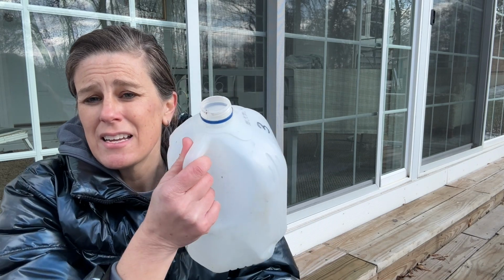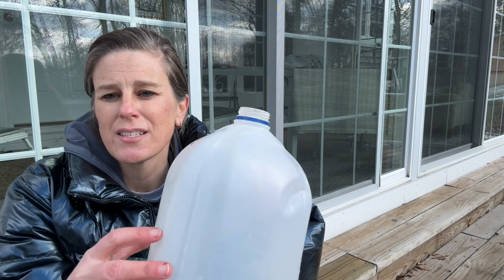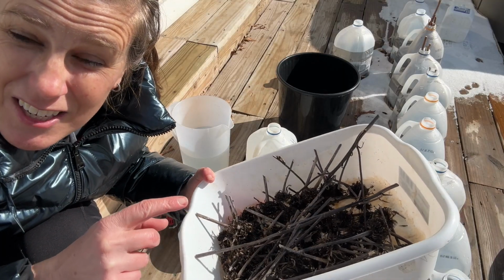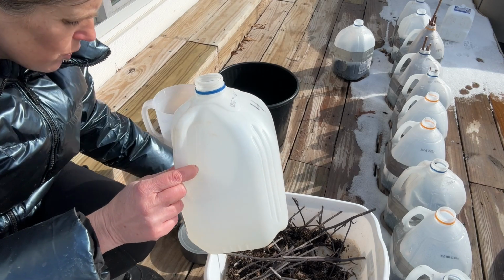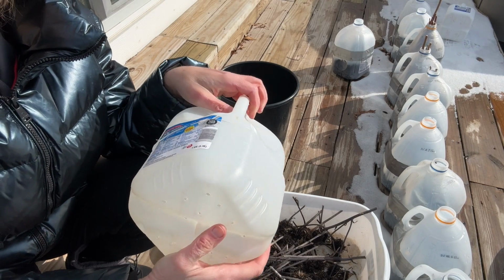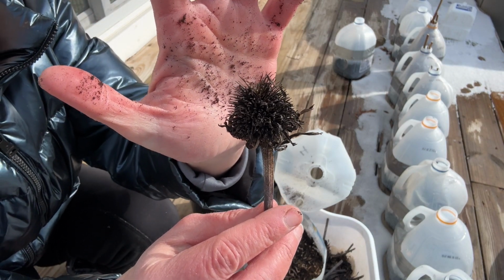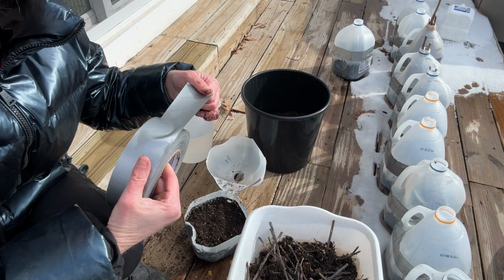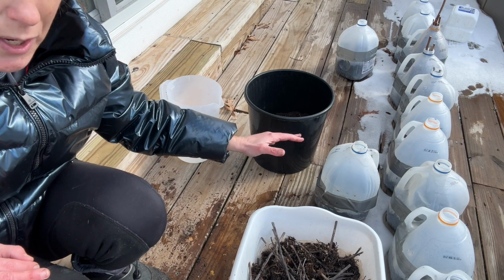How To Start Plants from Seeds Using Winter Sowing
In this video we'll show you How To Start Plants from Seeds Using Winter Sowing.  No greenhouse to grow things in the winter? No problem!

You can use basic household supplies to get started, including milk jugs, potting soil and duct tape.

After you've planted the seeds, simply place them in a sunny location and allow them to grow.

Common Perennials for Winter Sowing :

 Aster 4-8
Artemesia 3-8
Astilbe 4-8
Baby's Breath 4-9
Balloon Flower 4-9
Bee Balm 4-9
Bellflower 3-8
Blanket Flower 3-10
Blue-Eyed Grass 5-8
Blue Fescue 4-9
Blackberry Lily 5-9
Blazing Star 4-9
BlueBeard 7-10
Butterfly Weed 3-9
Broom 6-9
Canterbury Bells 3-8
Carnation 4-8
Catmint 5-9
Candytuft 3-8
Cinquefoil 5-8
Chinese Lanterns 5-8
Chrysanthemum 5-10
Clematis 5-9
Coral Bells 3-9
Coreopsis 4-10
Coneflower 3-8
Cranesbill 5-8
Creeping Thyme 4-9
Cupid's Dart 5-10
Daylily 4-10
Delphinium 3-7
English Daisy 4-8
Evening Primrose 5-8
Everlasting Sweet Pea 5-9
False Indigo 3-9
Flax 5-9
Foxglove 3-8
Fountain Grass 6-9
Gaura 5-8
German Statice 3-9
Geum 5-7
Globe Thistle 3-8
Goat's Beard 3-7
Heather 5-8
Helenium 4-8
Ice Plant 6-10
Hardy Hibiscus 5-10
Helleborus 3-8
Hollyhock 3-9
Hosta 3-9
Iris 4-9
Jack-in-the-Pulpit 5-9
Jupiter's Beard 5-8
Joe-Pye Weed 5-8
Lamb's Ears 4-8
Leadwort 7-10
Lily-of-the-Nile 6-10
Lily-of-the-Valley 3-8
Lily 4-8
Lupine 4-8
Malva 4-8
Meadowsweet 3-8
Money Plant 5-9
Mountain Bluet 3-8
Obedient Plant 4-8
Ox-Eye Daisy 3-8
Pampas Grass 7-10
Pasque Flower 5-7
Penstemon 3-8
Persian Buttercup 7-10
Peruvian Lily 7-10
Phlox 4-8
Pincushion Flower 3-8
Pinks 3-9
Plumbago 5-9
Poppy 4-9
Prairie Coneflower 3-10
Prairie Sunflower 4-10
Primrose 5-8
Pyrethrum 3-7
Red Hot Poker 6-10
Rudbeckia 3-9
Rose Campion 4-8
Russian Sage 3-9
Salvia  4-9
Sea Holly 5-9
Sedum  3-9
Shasta Daisy 5-9
Sea Pink 6-8
Snow-in-the-Summer 3-7
Spurge 4-9
Sundrops 4-8

Hardy Annuals for Winter Sowing:

Anchusa variegata
Black-Eyed Susan Vine (Thunbergia alata)
Blanket Flower (Gaillardia pulchella)
Blue Flax (Linum lewisii var. lewisii)
Blue Woodruff (Asperula orientalis)
Buckwheat (Fagopyrum esculentum)
Calendula incana subsp. maritima
Canterbury Bells (Campanula medium)
Cape Marigold (Osteospermum barberiae)
Capejewels (Nemesia strumosa)
Celosia vanderystii
Chinese Houses (Collinsia heterophylla)
Common Cosmos (Cosmos bipinnatus)
Convolvulus boissieri
Corn Cockle (Agrostemma githago)
Creeping Daisy (Mauranthemum paludosum)
Creeping Zinnia (Sanvitalia procumbens)
Cynoglossum yemenense
Dill-Leaf Ursinia (Ursinia anthemoides)
Douglas Meadowfoam (Limnanthes douglasii)
Dragon's Head (Dracocephalum moldavica)
Drummond's Phlox (Phlox drummondii)
False Diamond Flower (lonopsidium acaule)
Firecracker Plant (Cuphea ignea)
Floss Flower (Ageratum houstonianum)
Garden Catchfly (Silene rubella subsp. rubella)
Godetia (Clarkia amoena)
Golden Cup (Hunnemannia fumariifolia)
Hare's Ear (Bupleurum rotundifolium)
Helichrysum pendulum
Iberis carnosa
Johnny Jump-Up (Viola tricolor)
Kingfisher Daisy (Felicia bergeriana)
Larkspur (Consolida ajacis)
Leonurus japonicus
Linaria bipartita
Lobularia maritima subsp. maritima
Lomelosia argentea subsp. argentea
Love Lies Bleeding (Amaranthus caudatus)
Lupinus oreganus var. kincaidii
Malope (Malope trifida)
Malva thuringiaca
Mask Flower (Alonsoa acutifolia)
Mexican Prickly Poppy (Argemone mexicana)
Mexican Sunflower (Tithonia rotundifolia)
Mignonette (Reseda odorata)
Nemophila microcalyx
Nigella oxypetala subsp. latisecta
Night Scented Stock (Matthiola longipetala subsp. longipetala)
Painted Tongue (Salpiglossis sinuata)
Petunia (Petunia patagonica)
Phacelia neffii
Pheasant's Eye (Adonis aestivalis)
Pink Bachelor's Button (Psephellus pulcherrimus)
Pink Hawk's Beard (Crepis rubra)
Pink Sand Verbena (Abronia umbellata)
Pinks (Dianthus chinensis)
Poor Man's Orchid (Schizanthus pinnatus)
Poppy (Papaver lateritium subsp. lateritium)
Prairie Sunflower (Helianthus pauciflorus)
Purple Groundsel (Senecio elegans)
Red Valerian (Centranthus ruber 'Pretty Betsy')
Rock Purslane (Cistanthe grandiflora)
Scarlet Pimpernel (Lysimachia arvensis)
Scarlet Sage (Salvia splendens)
Shoofly Plant (Nicandra physalodes)
Snapdragon (Antirrhinum majus)
Soapwort (Vaccaria von)
Statice (Limonium sinuatum)
Sulphur Cosmos (Cosmos sulphureus)
Sweet Alyssum (Lobularia maritima)
Sweet Pea (Lathyrus odoratus)
Wishbone Flower (Torenia fournieri)
Yellow Poppy (Dicranostigma franchetianum)

Chapters:
00:00 Intro
00:21 Things to keep in mind
01:24 The supplies you'll need
03:54 Preparing your milk jug
06:38 Planting your seeds
08:37 Sealing the jug
09:53 Recap
11:24 Outro